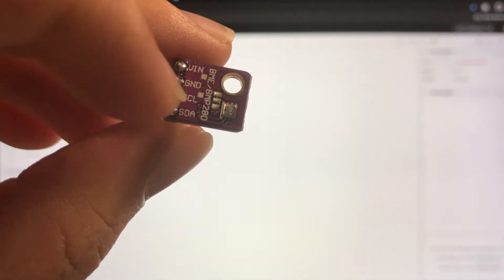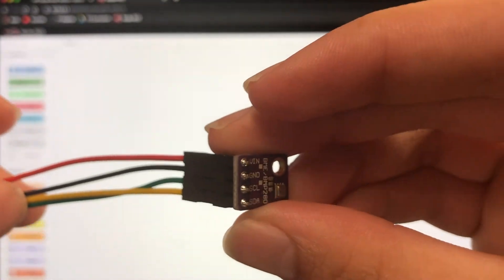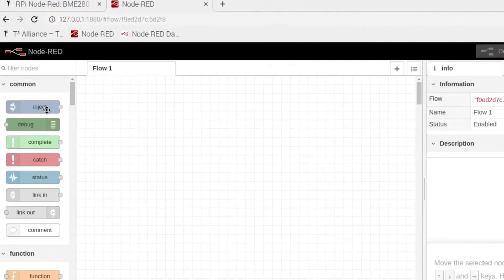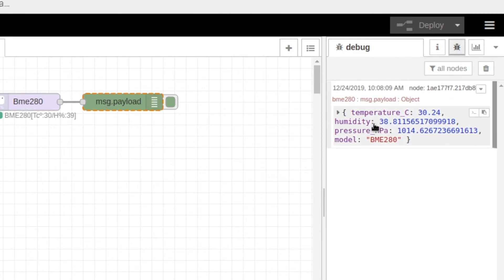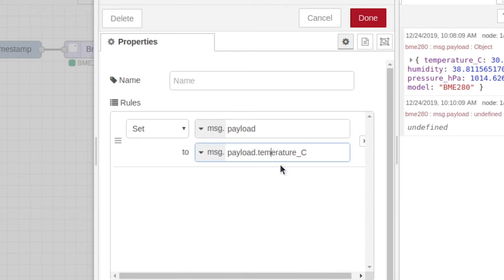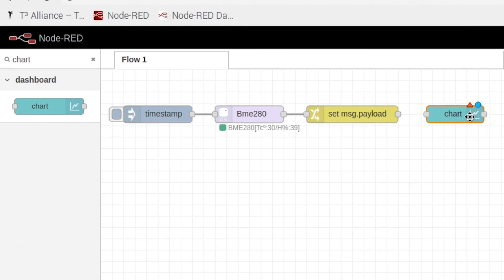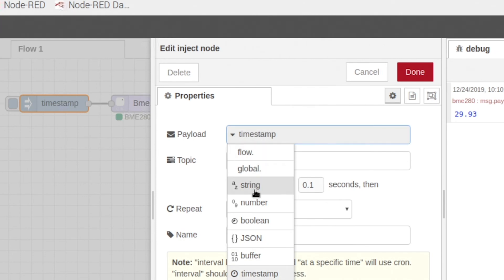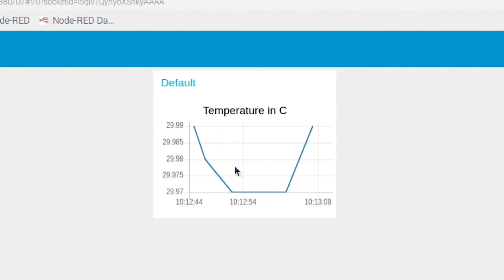Rpi Node-Re: BME280 Temperature Pressure Humidity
This video will teach you how to program and connect your BME280 Sensor